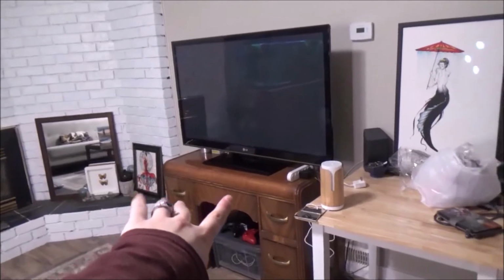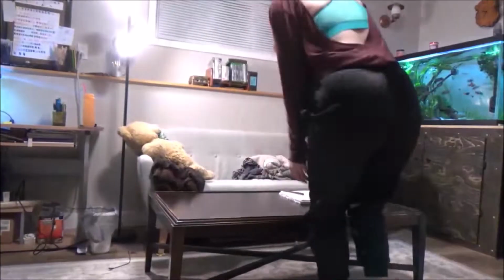learning my first kpop dance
I have been wanting to expand my content for a while.  One of the playlists Id love to grow is a 'kpop dance covers' playlist.  AND here it is!  The first video of many more to come.  I hope you guys enjoy watching me learn this dance from scratch, and maybe- just maybe- it motivates you to finally do something you have been too scared to try.